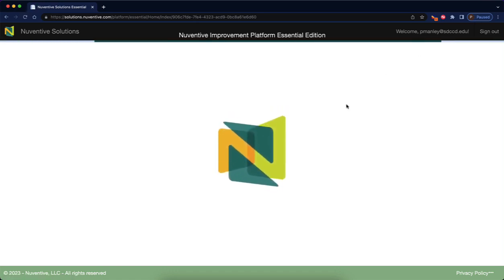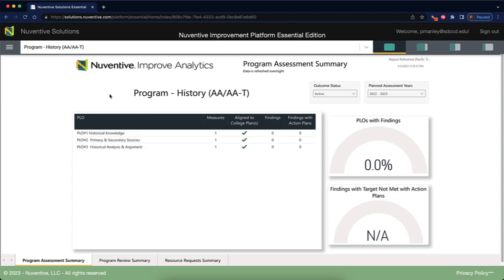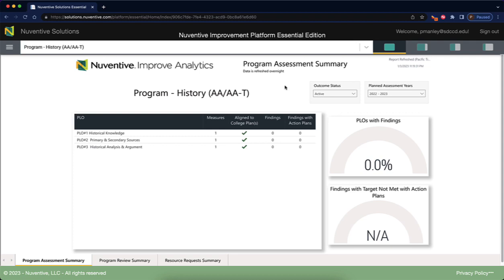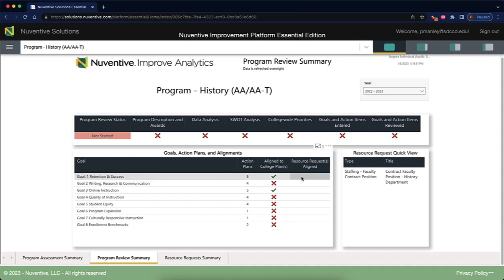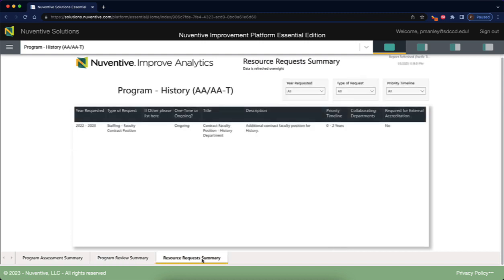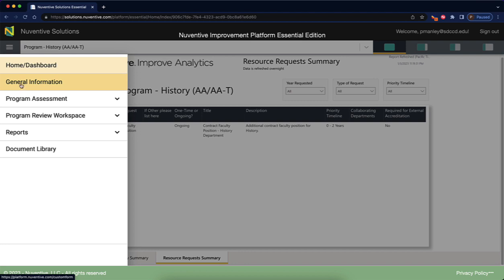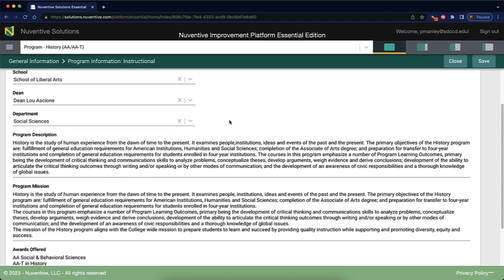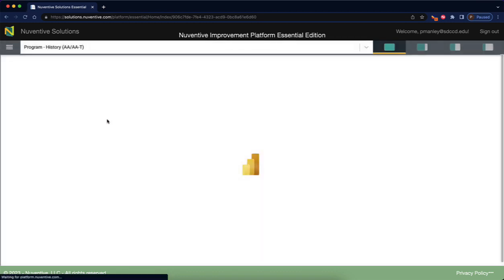Nuventive Program Dashboard & Program Information